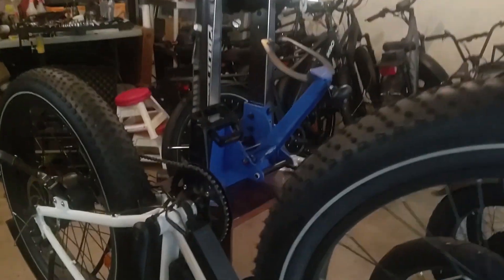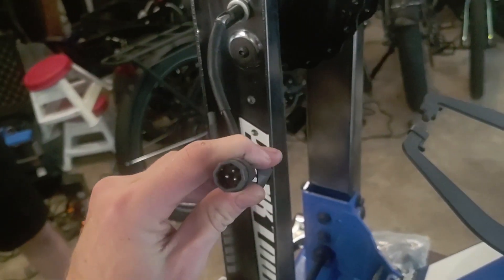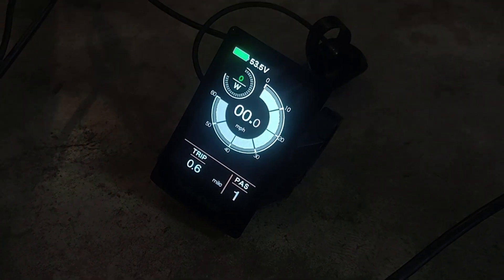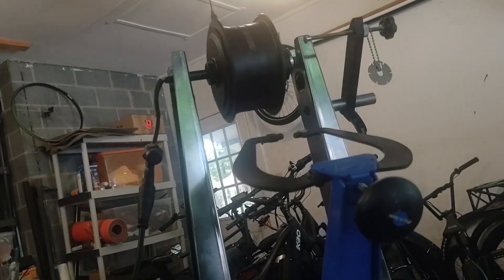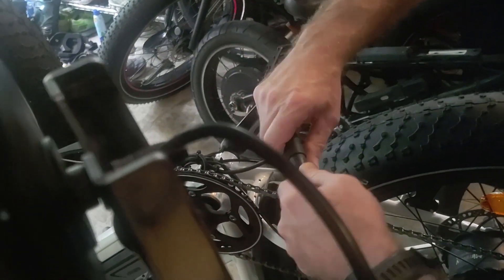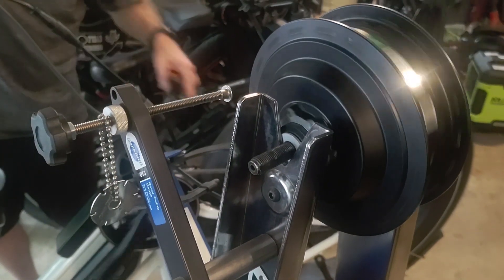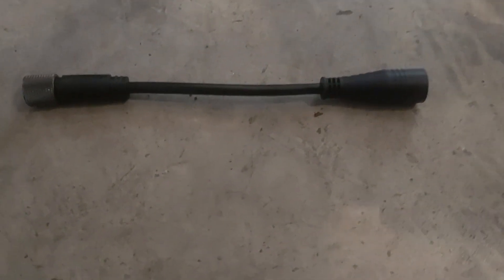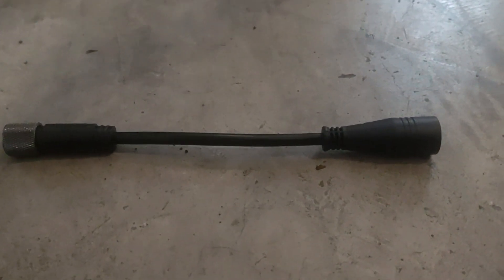Himiway to Bafang Motor Adaptor (Works for other E-Bikes too!)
Himiway to Bafang motor adaptor. You may use this product to keep the factory controller and swap to a Bafang motor on your Himiway E-Bike (or other bikes with similar connectors) without having to change the stock controller.